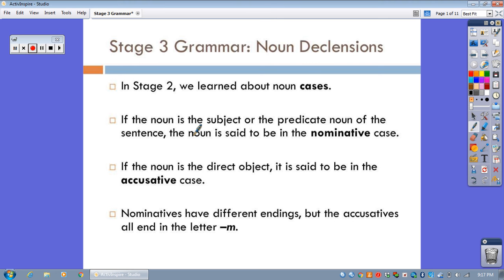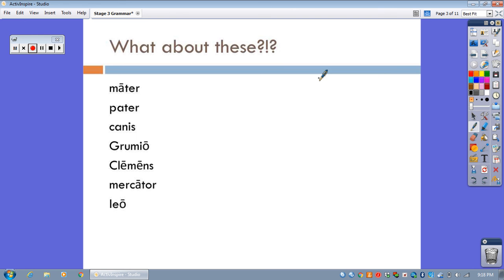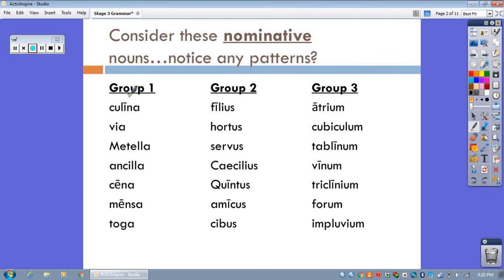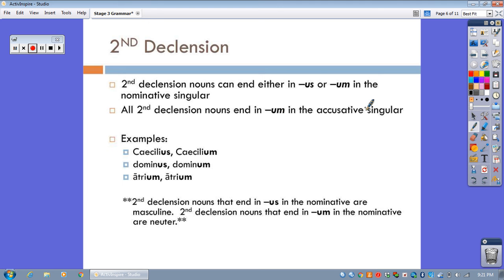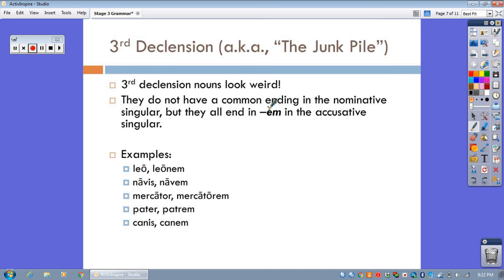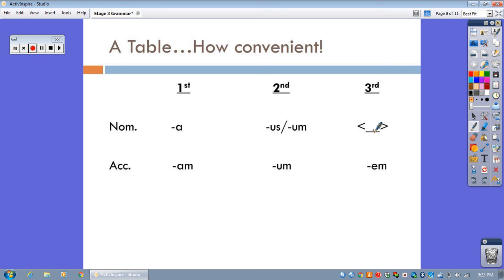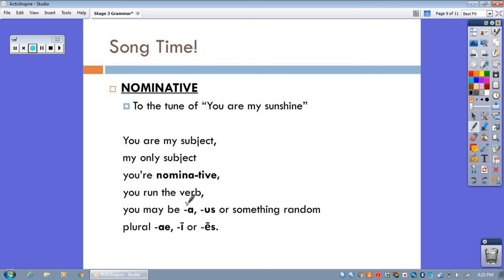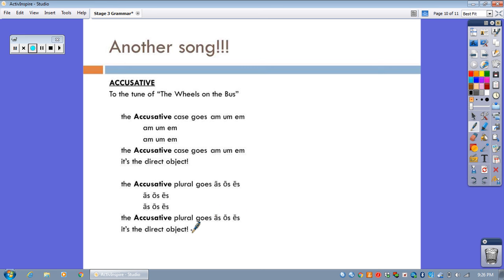Stage 3 Grammar Video